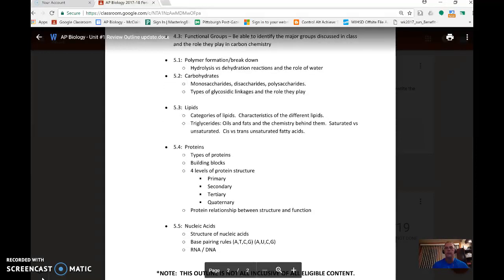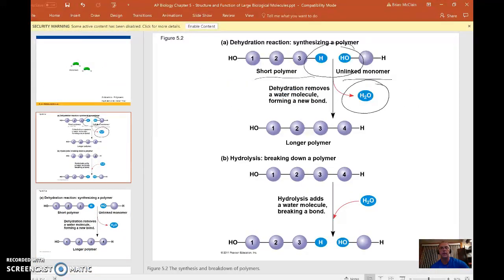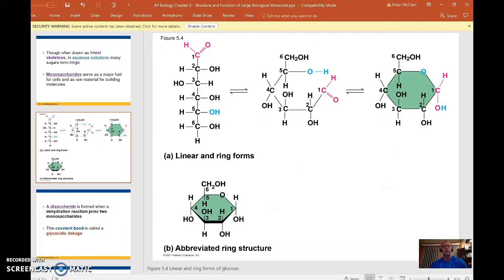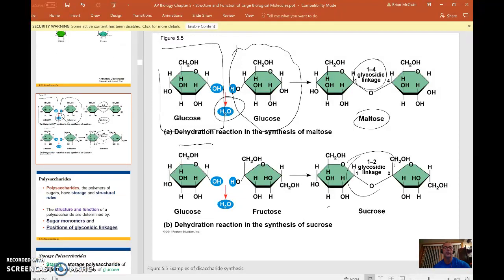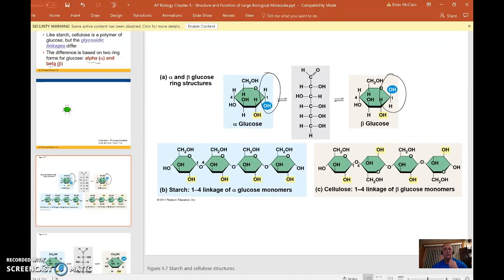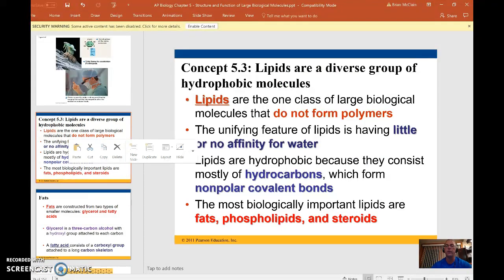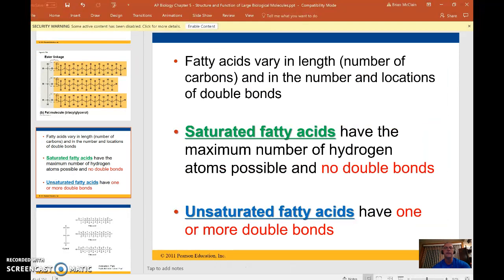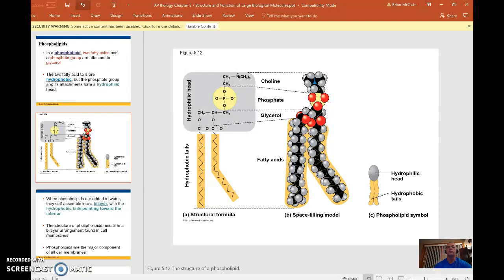Chapter #5 Review Part 1